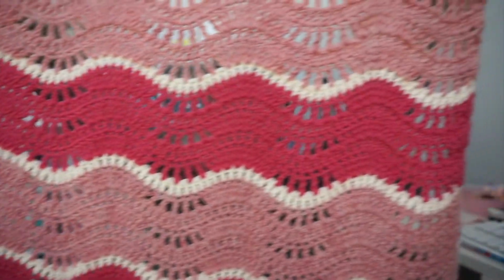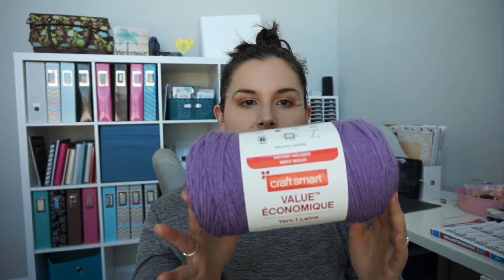CROCHET NOOK NOVEMBER 2020 | I'm crocheting again! Finished Afghan & Starting a Unicorn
Hey everyone! Today I am sharing some progress I have made with crocheting.

Hi! I'm Sami, happy wife to my high school sweetheart Johnny & proud mommy to our beautiful little girl, Olivia (age 5) and our baby daughter Stella. We live in Austin, Texas.